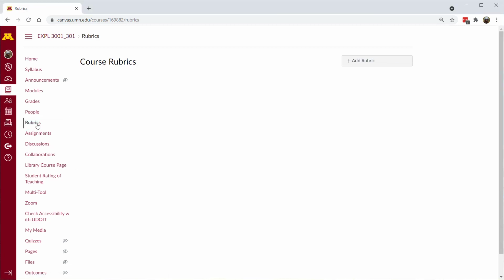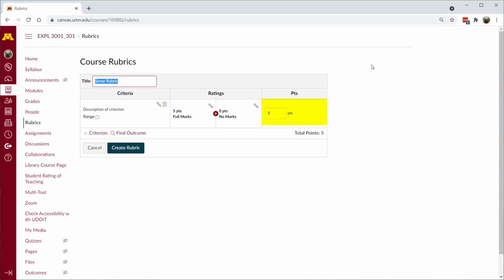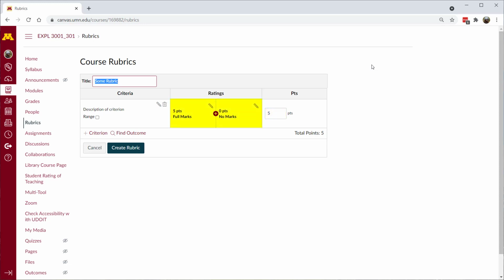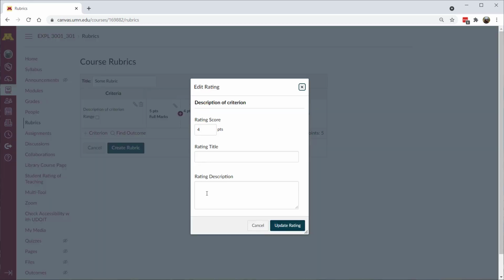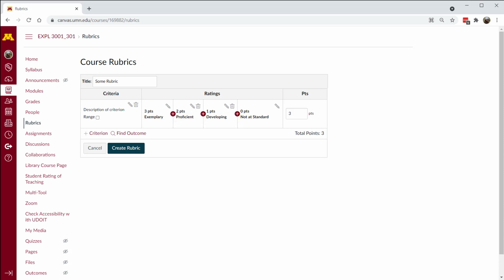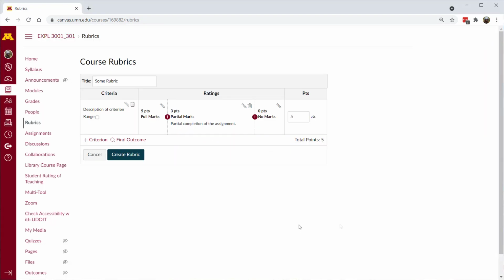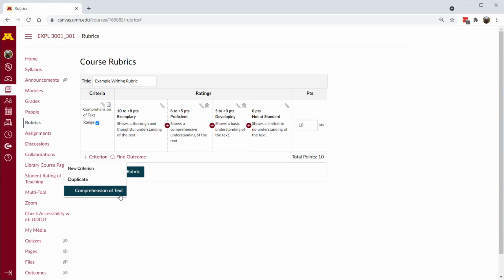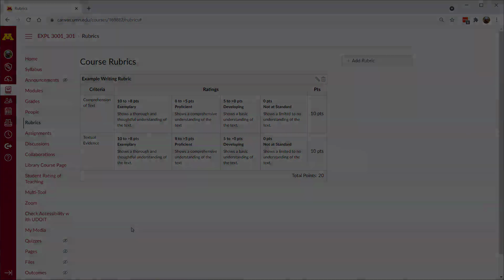Creating a Rubric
Rubrics are a powerful tool for you as an instructor. To make use of them in your course though they will have to be created. This tutorial is available if you want to try your hand at creating your own rubric for the course.